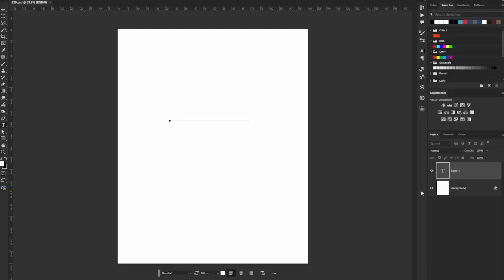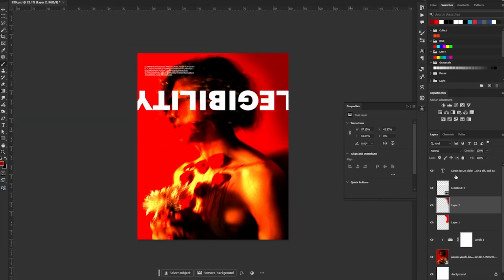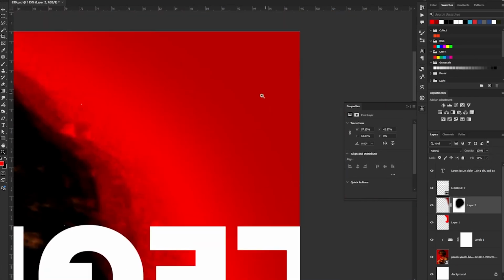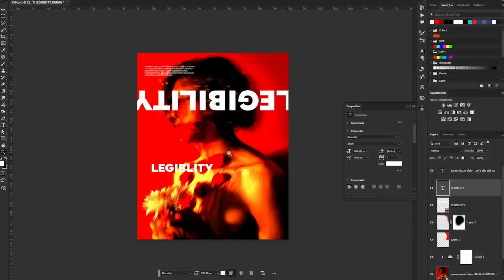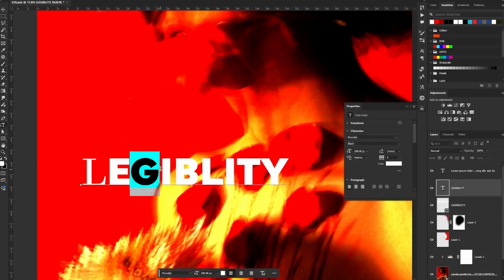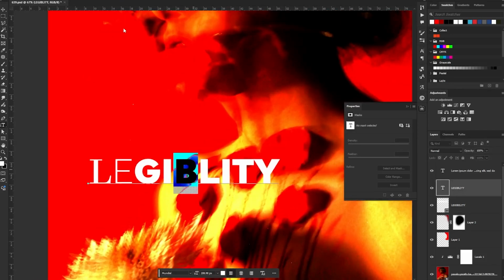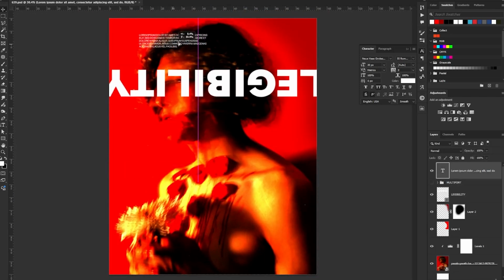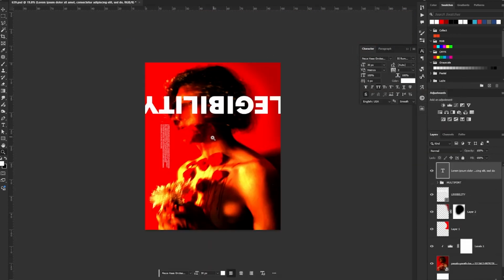Designing a Grunge Poster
Join me as I dive into the creative process behind designing a grunge poster inspired by the question: 'What's the use of being legible when nothing inspires you to take notice of it?' In this video, I explore the balance between design aesthetics and legibility, pushing the boundaries of typography with a gritty, raw approach. Watch as I experiment with textures, layering, and unconventional type to create a poster that challenges traditional ideas of readability while making a bold visual statement. If you're into experimental design or want to see how legibility can be redefined, this one's for you!